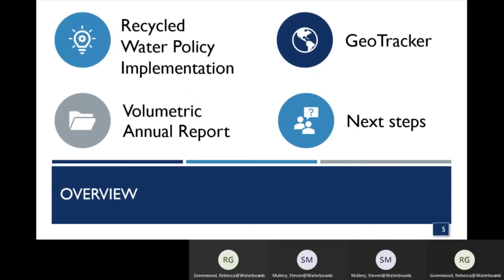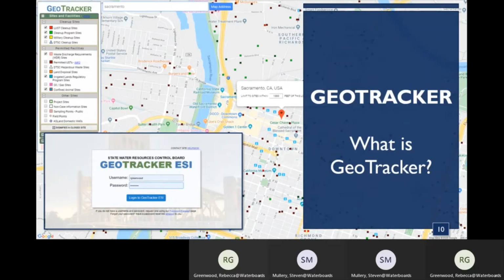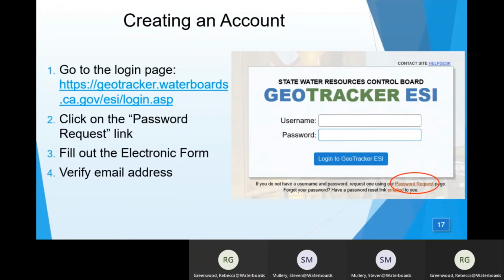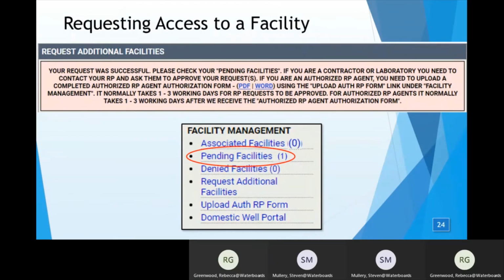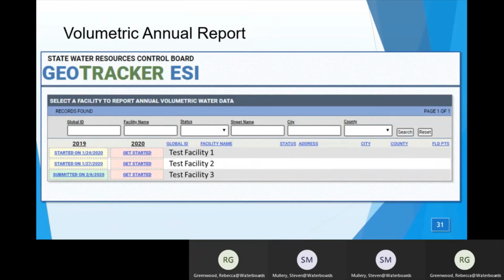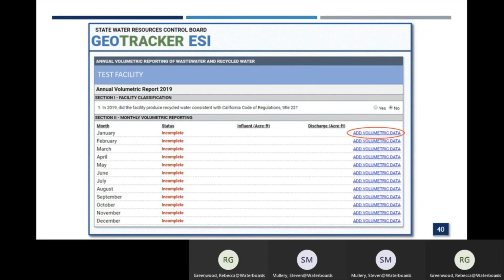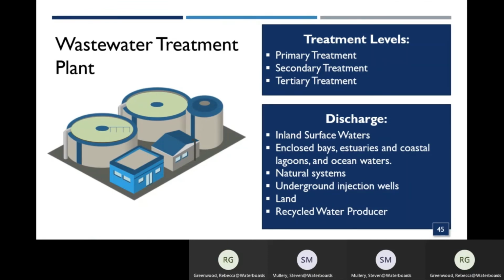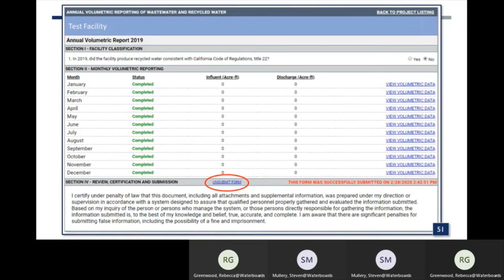GeoTracker VAR Webinar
Volumetric Annual Report Training